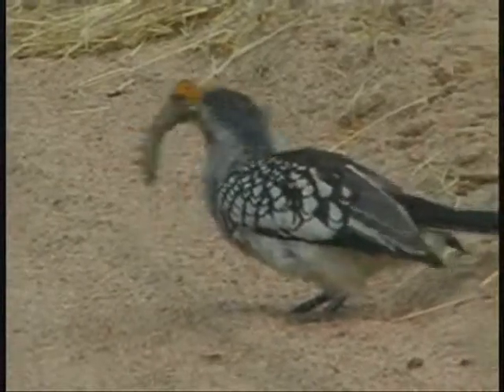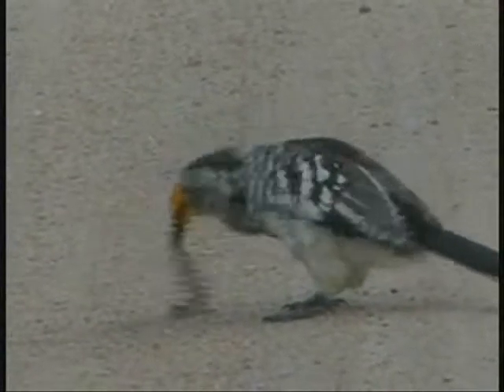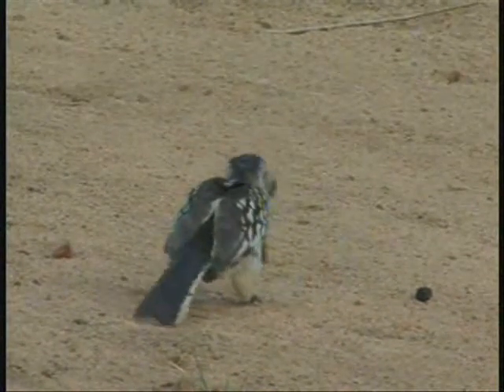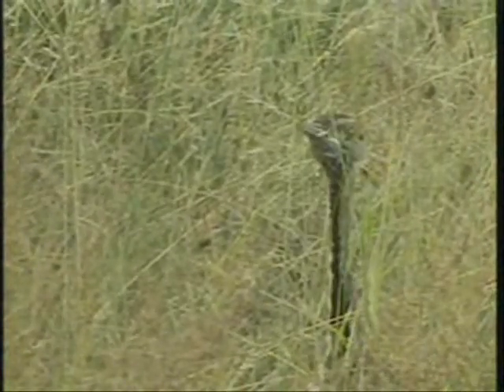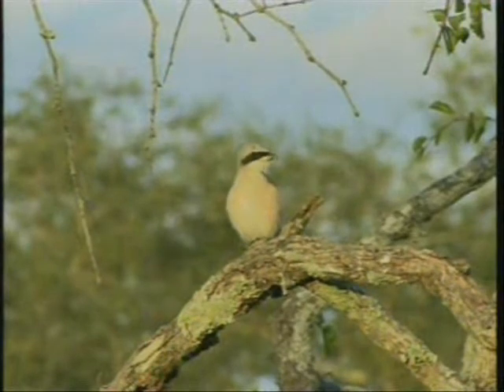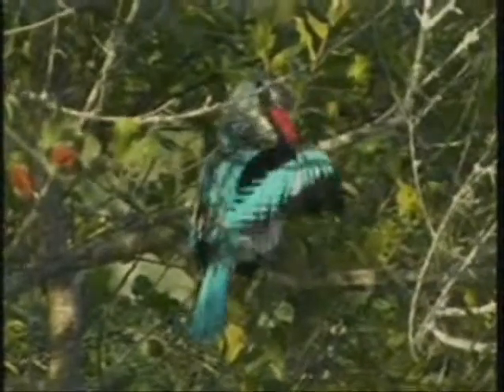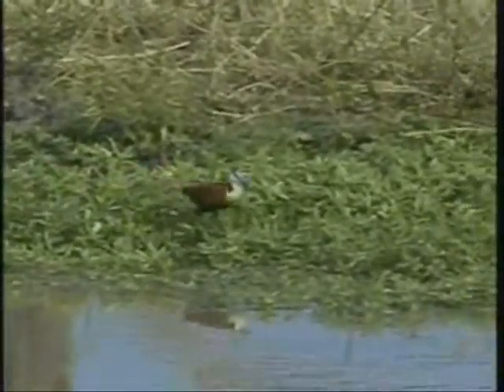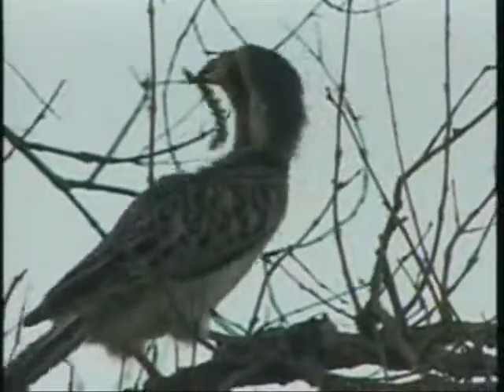Birds! Birds! Birds! 16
Yellow-billed Hornbills, Black-bellied Korhaan, Red-backed Shrike, Female Knob-billed(Comb) Duck, Golden-breasted Bunting, Woodland Kingfisher, African Jacana, Grey Hornbill, WildEarth game drive, Djuma, South Africa.